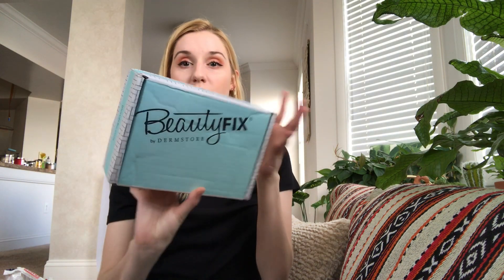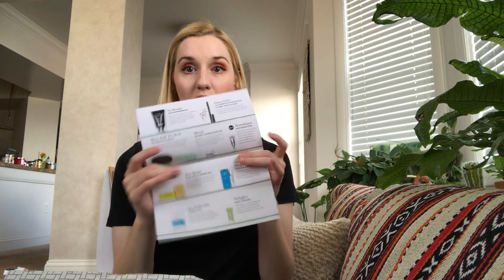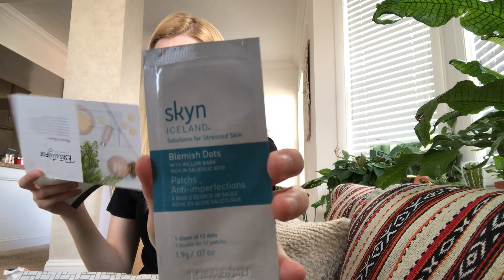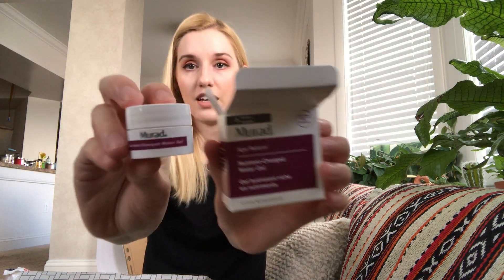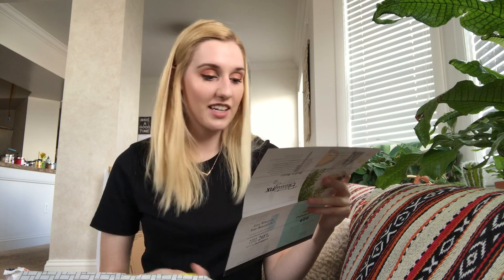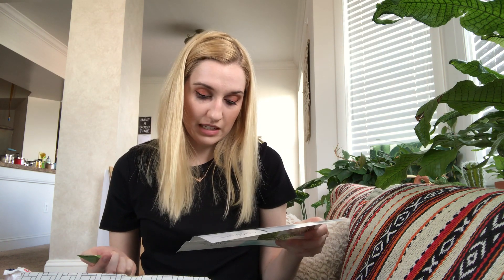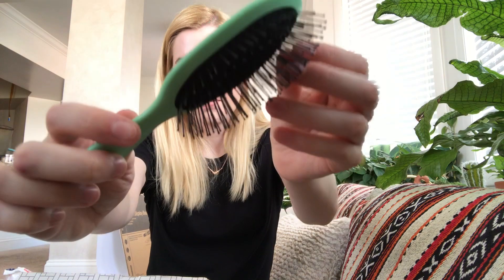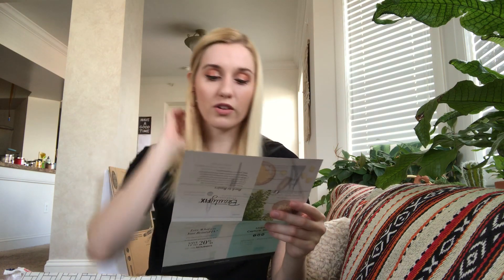BeautyFix | September 2018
The Dr. Brandt exfoliator made the box for me this month! I wasn't as impressed with BeautyFix this month as I was with the August box, but I still thought it was a good box.